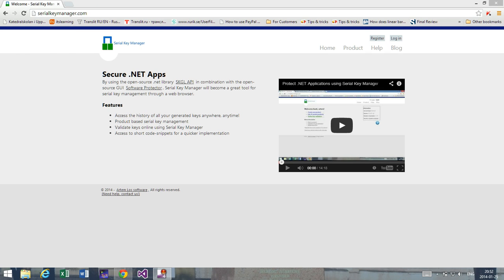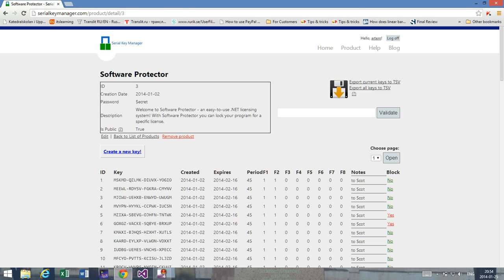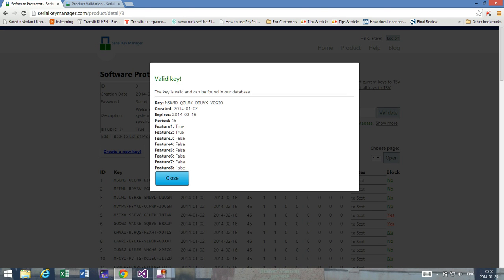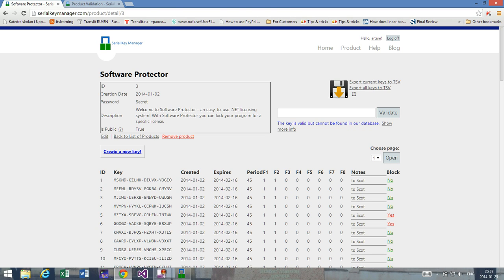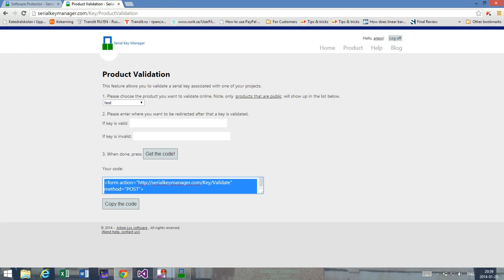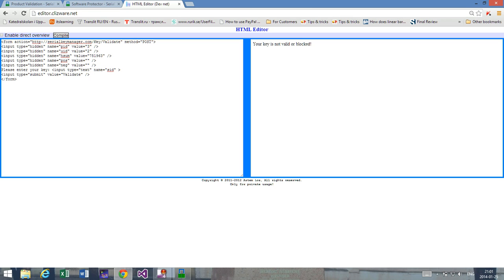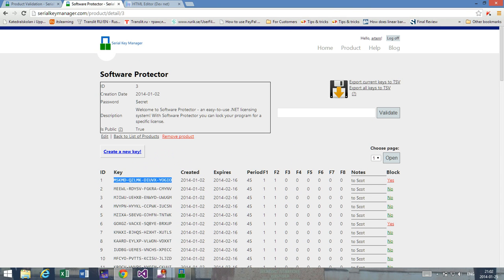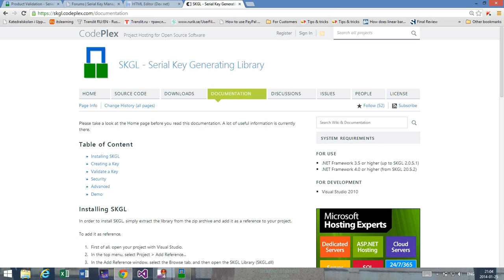Block a key (new) - Serial Key Manager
EDIT: We've recently changed the name to Cryptolens.

A video that shortly describes the new feature - ability to block keys, added to Serial Key Manager (an online licensing system, based on open source SKGL and Software Protector)